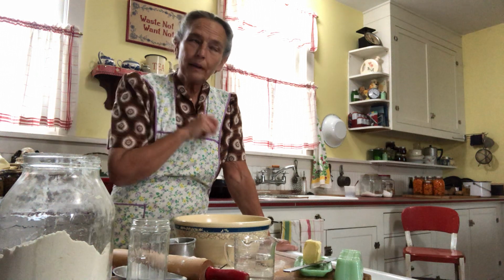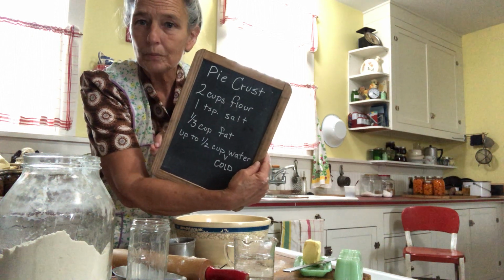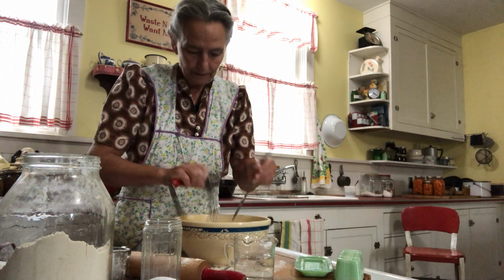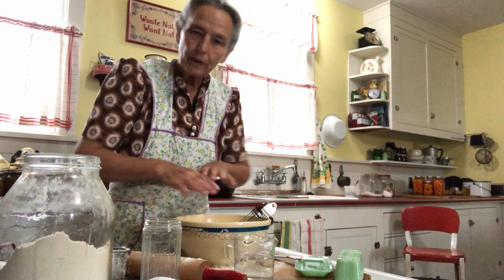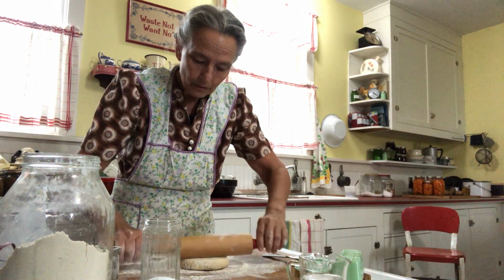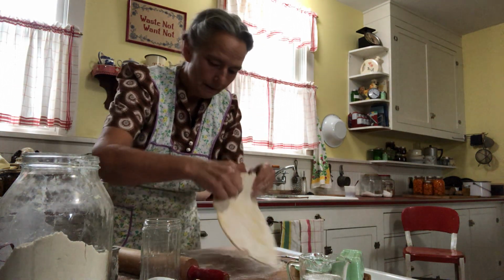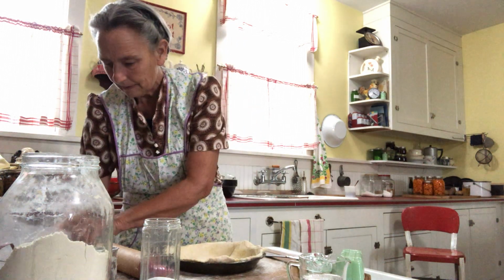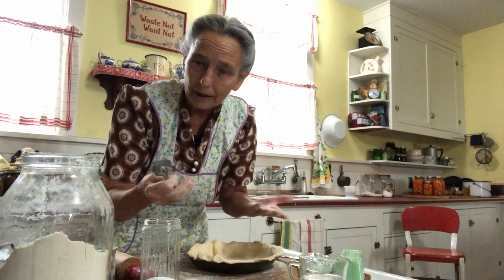Making Pie Crust at Gallant Farm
Robin  teaches her homemade pie crust recipe at Gallant Farm